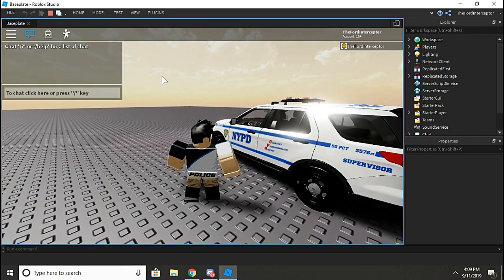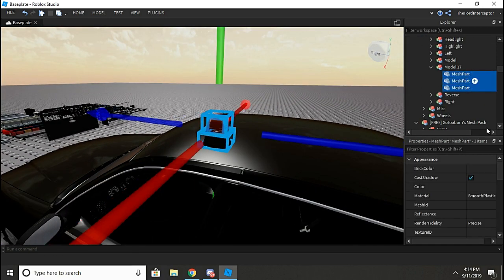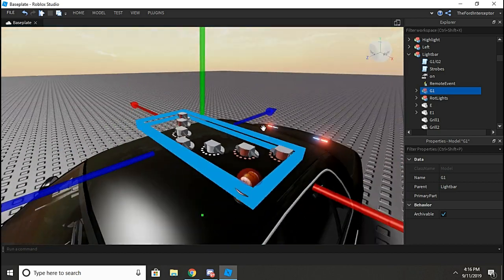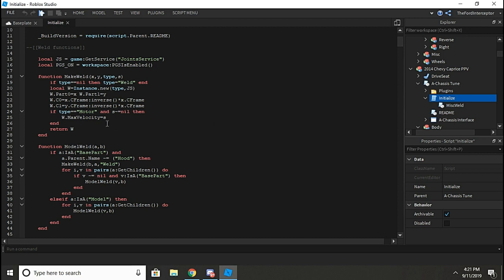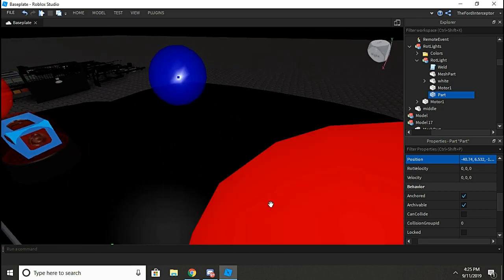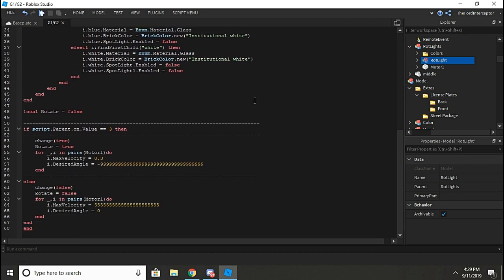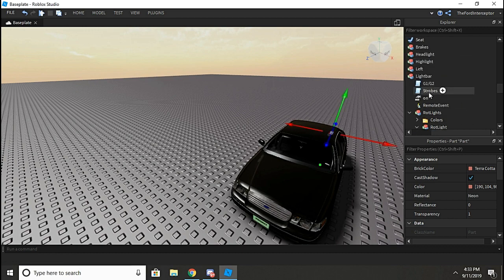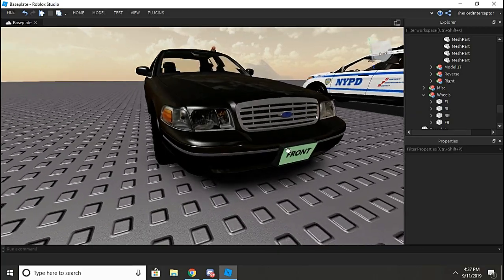[TUT]How to do Rotators